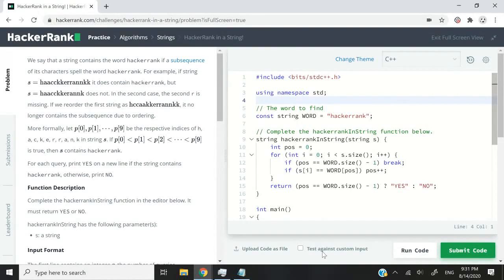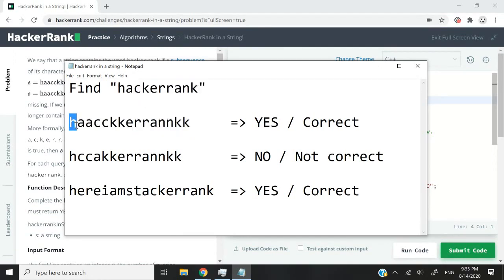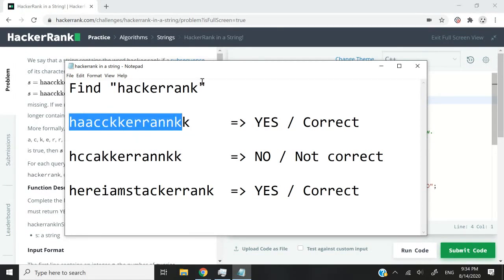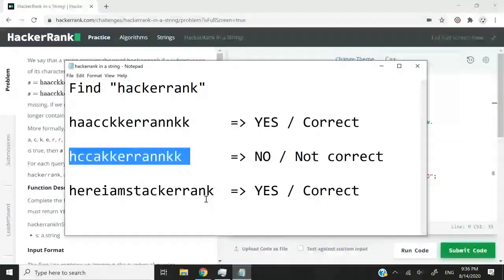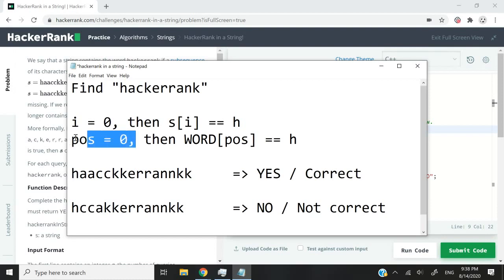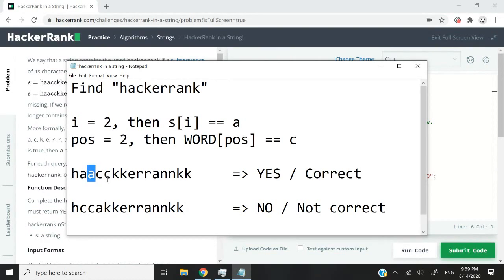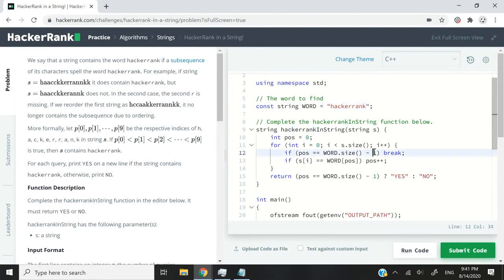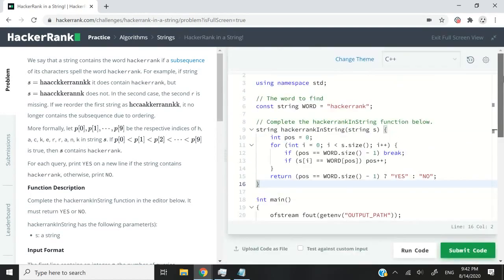HackerRank Solution: HackerRank in a String in C++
Solution for HackerRank in a String, in C++. This coding challenge is under the Strings algorithms section. The HackerRank solution in this video has a linear time complexity as we compare all the characters in our strings.